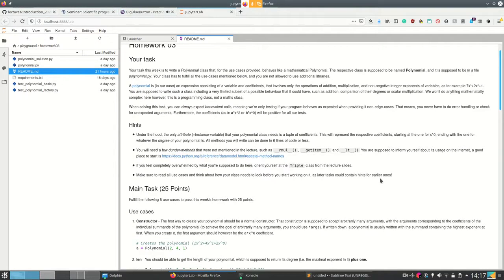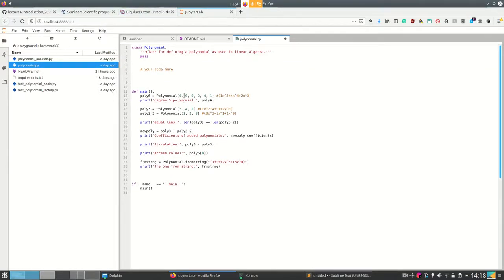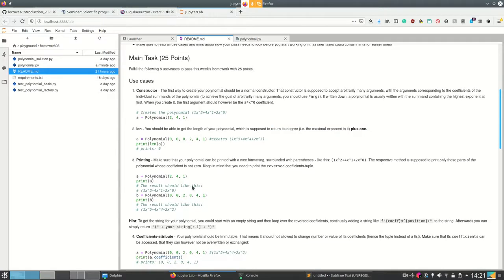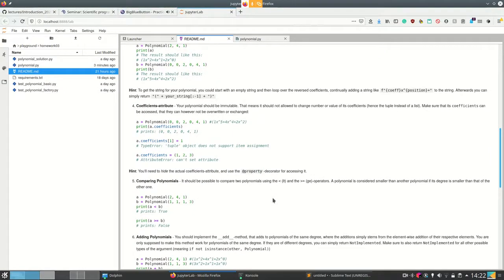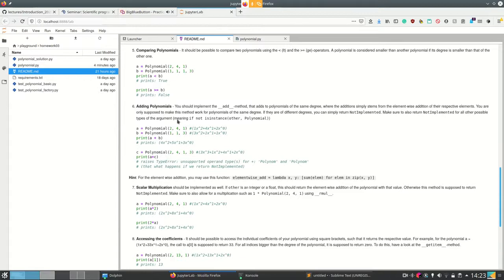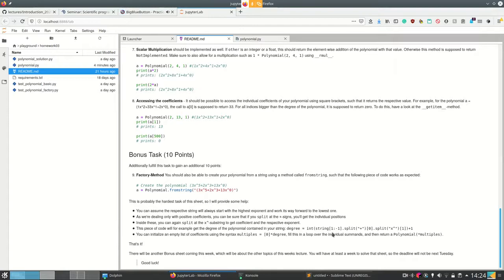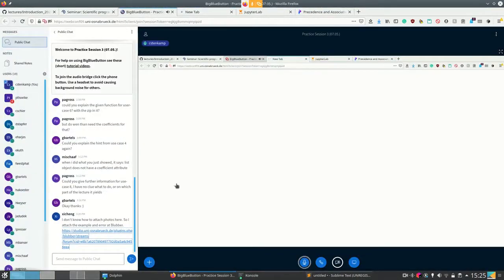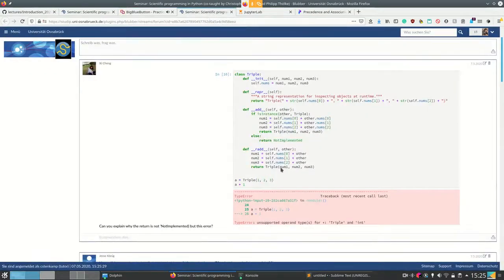Scipy 2020 - 3.P - Advanced Python - Practice Week 3